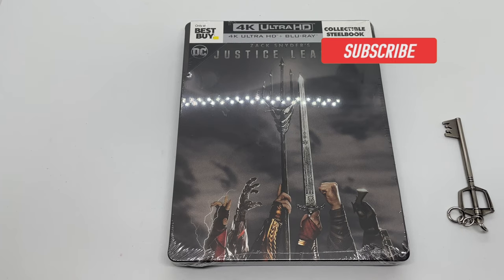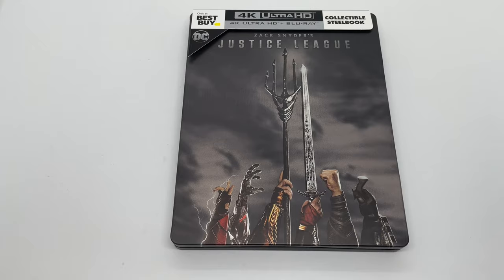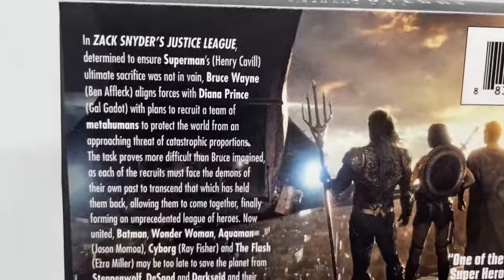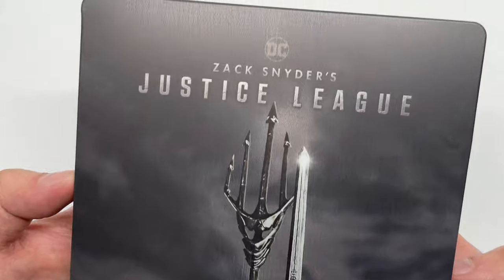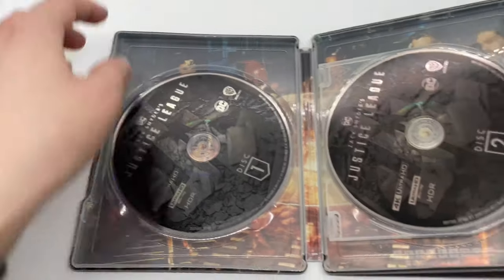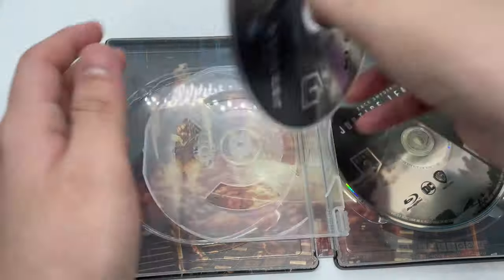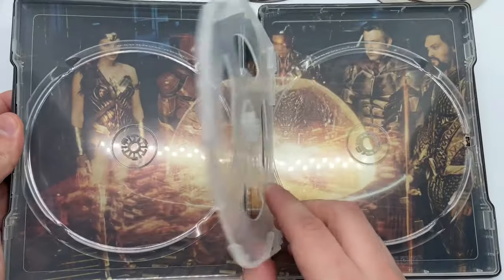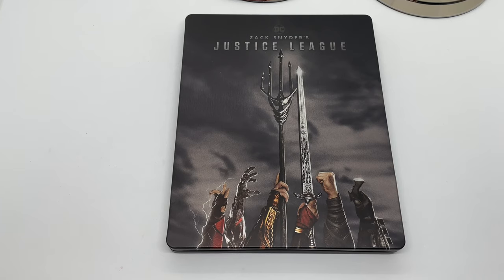Zack Snyder’s Justice League 4K Best Buy Exclusive (Steelbook) Unboxing and Review With Commentary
Comes With the 4K Discs, Bluray Discs, Steelbook.